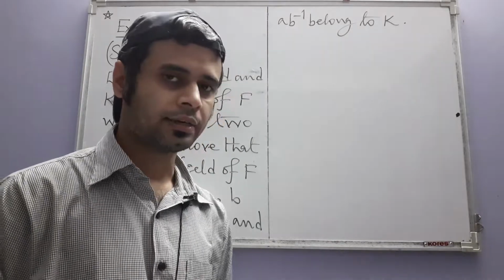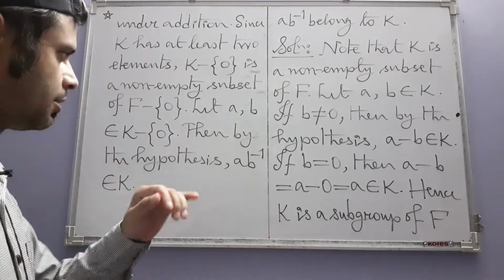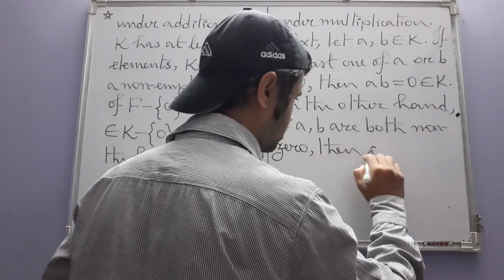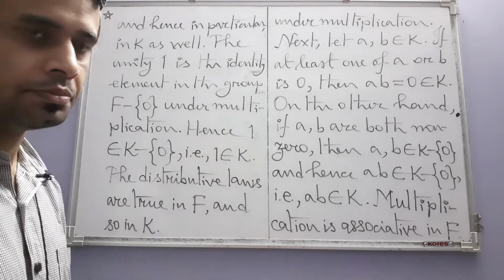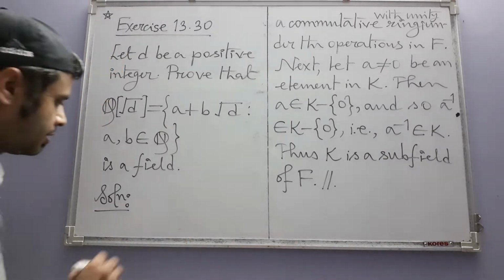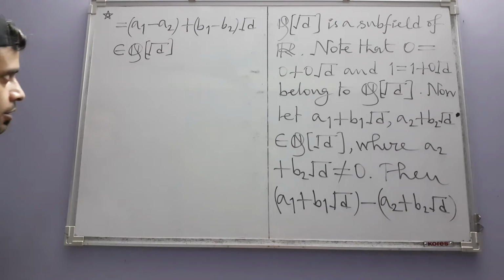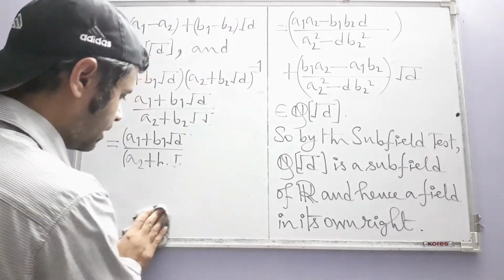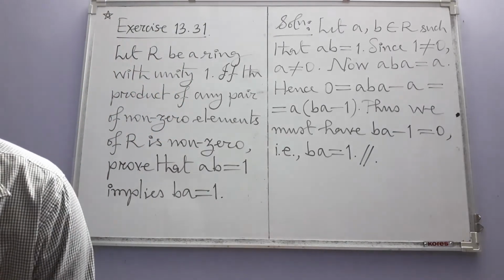Integral domains (Part 7, Gallian)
We solve Exercises 13.29, 13.30, and 13.31. More in the next Gallian update. And tomorrow we have analysis.